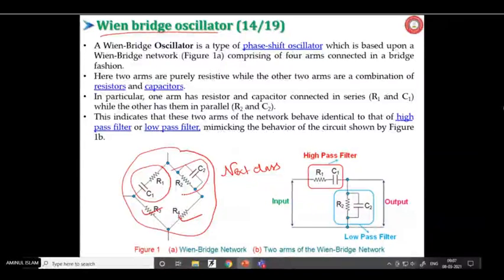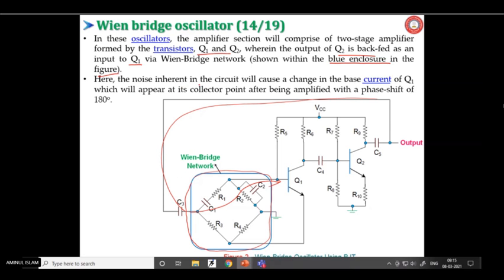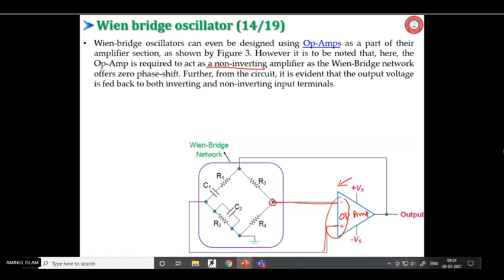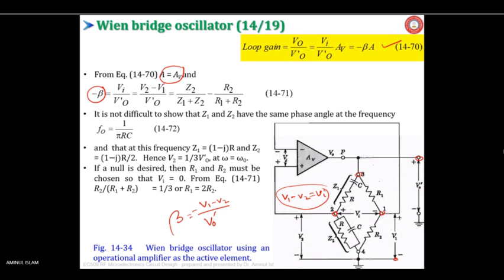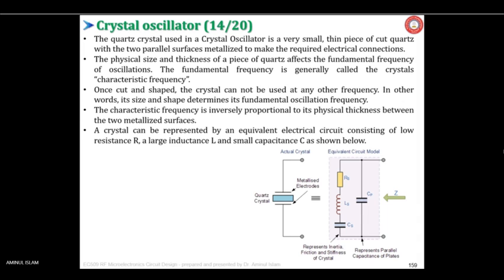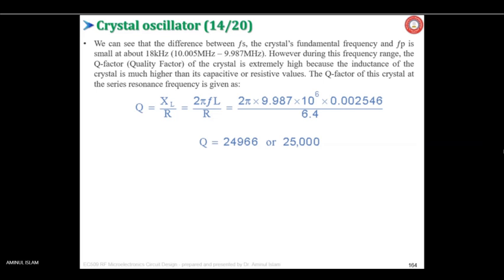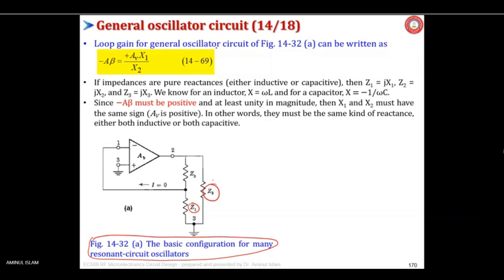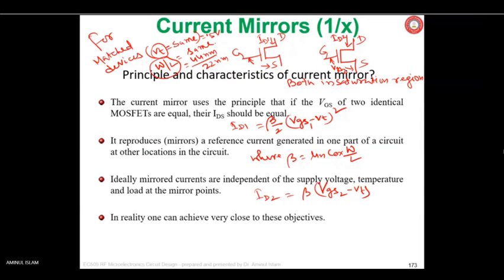EC253_AC L19-VC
Turn ON the subtitles..